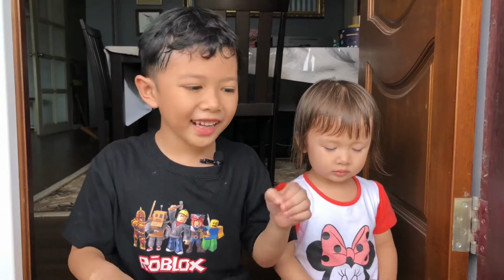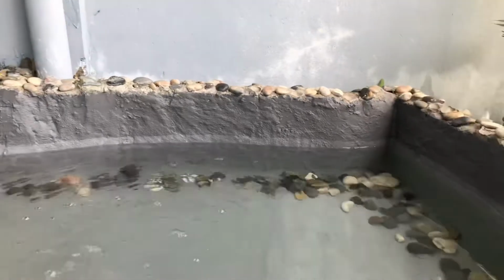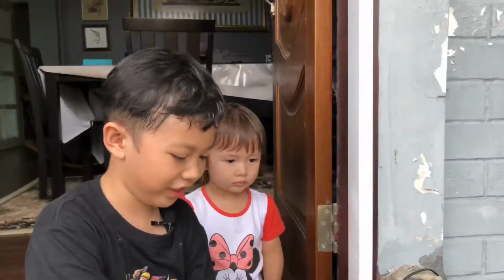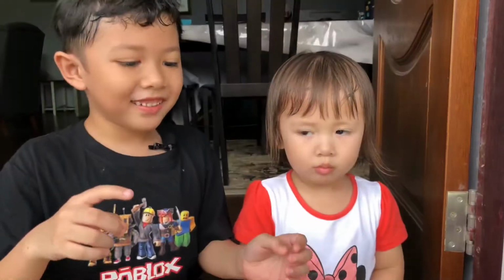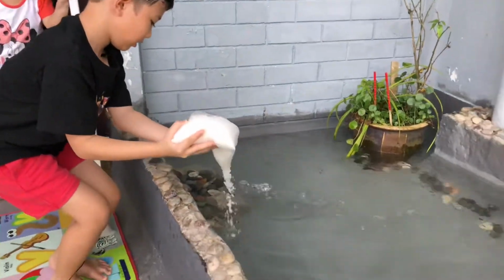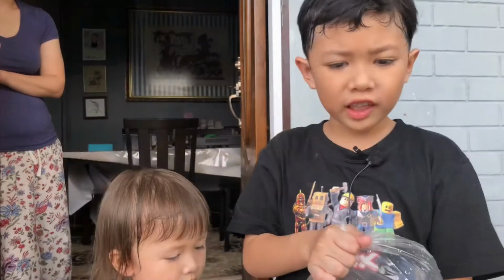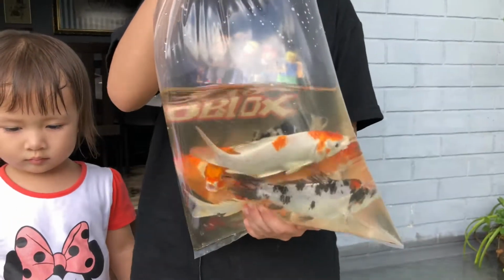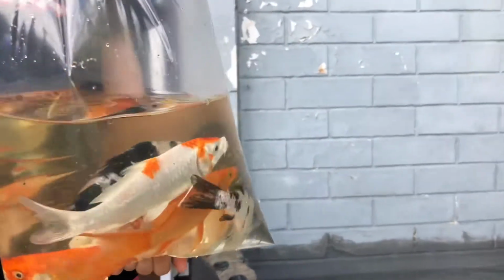My New Pet Fish Part 1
Mika and Qaela bought their new pet fish, The Butterfly Koi. So colourful and nice.